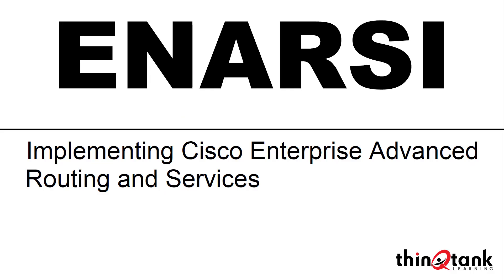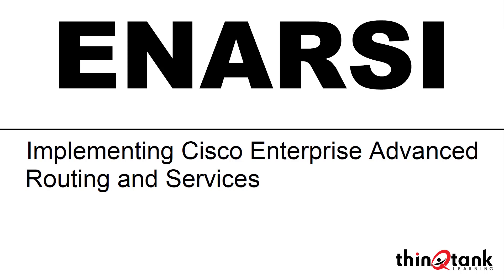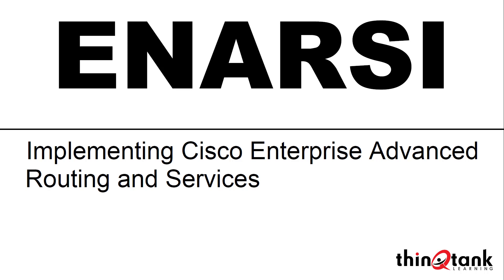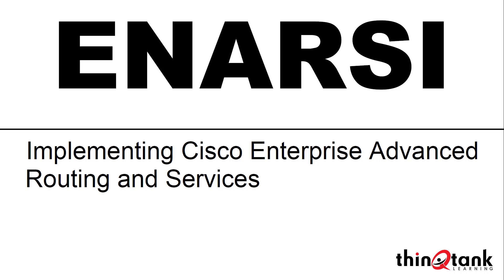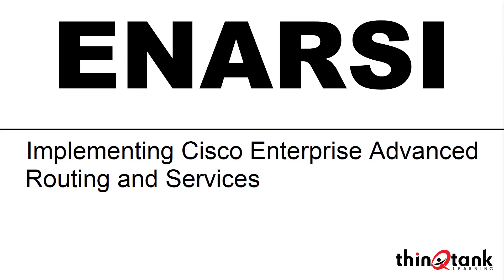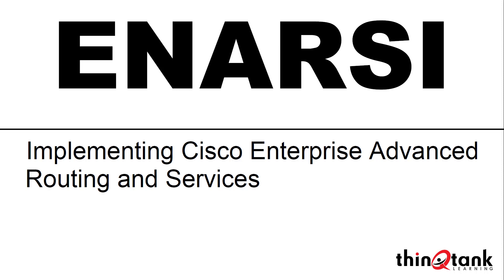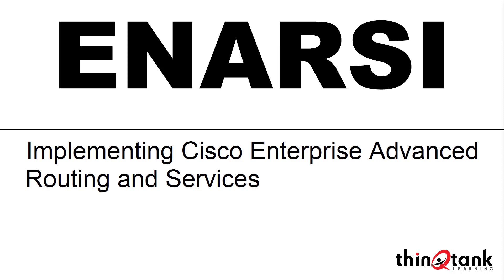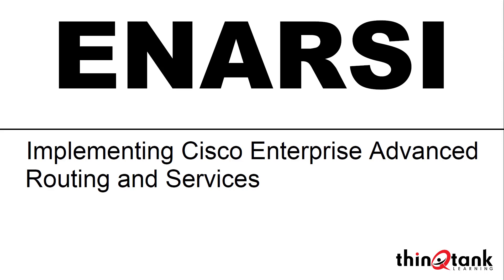Module 0 - Implementing Cisco Enterprise Advanced Routing and Services (ENARSI 300-410)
Implementing Cisco Enterprise Advanced Routing and Services

ENARSI 300-410

Course Introduction